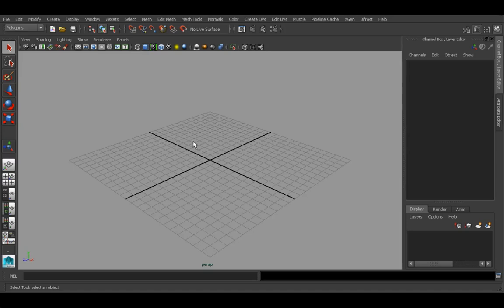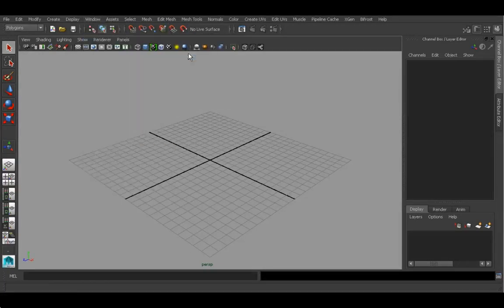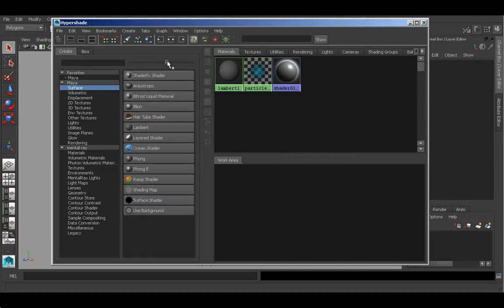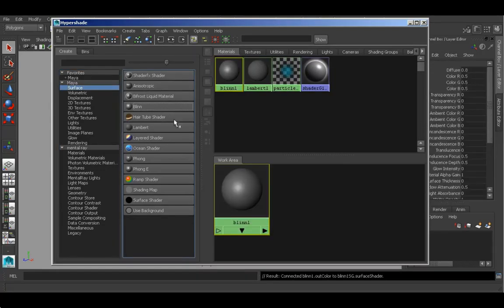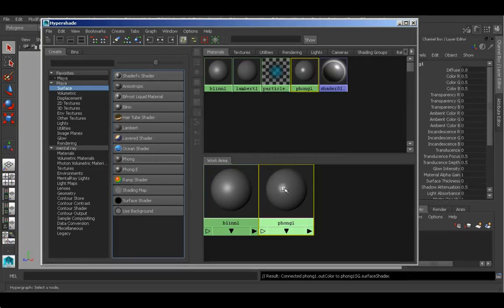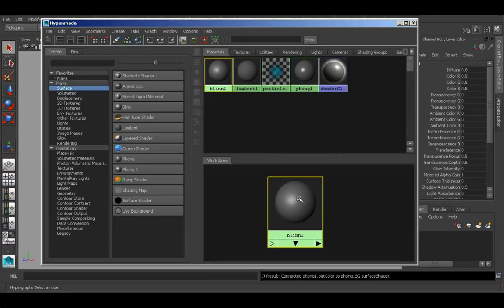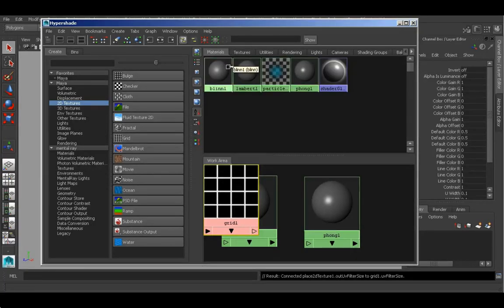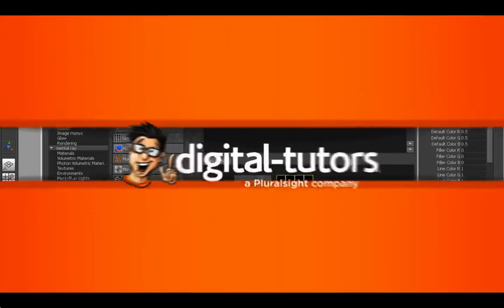3 Opening the Hypershade